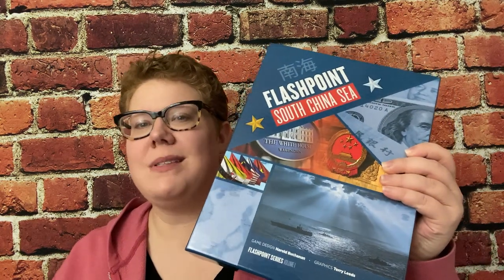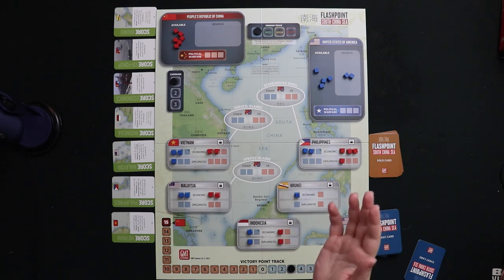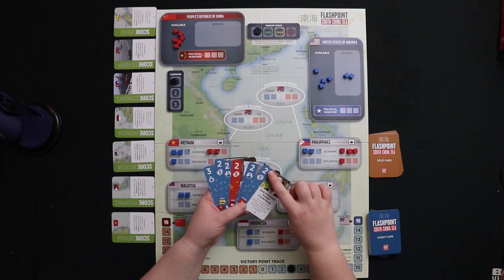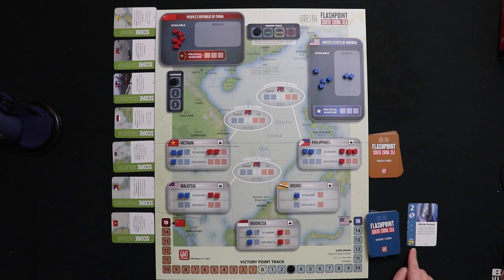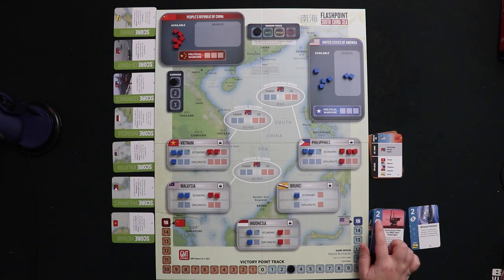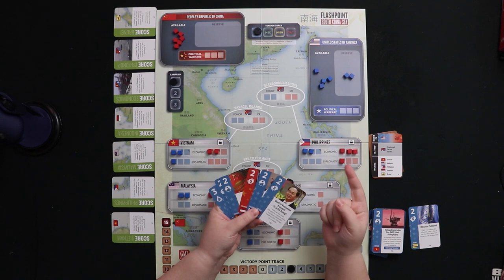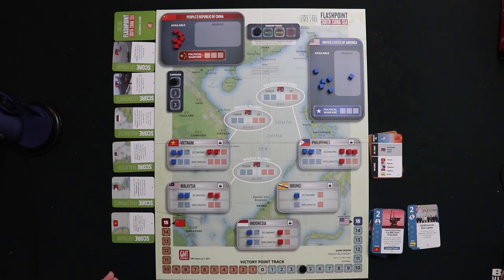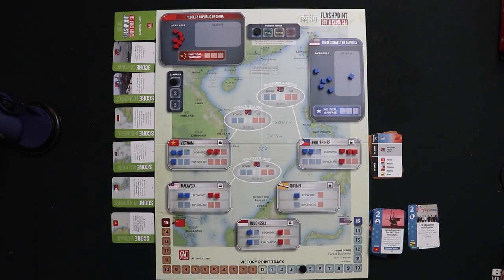Flashpoint: South China Sea | Review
Join me for a review of Flashpoint: South China Sea, a 1–2 player CDG in which China and the United States vie for economic and diplomatic influence in a number of countries, while also managing the tension that results. BGG